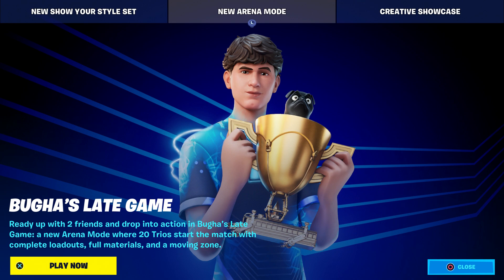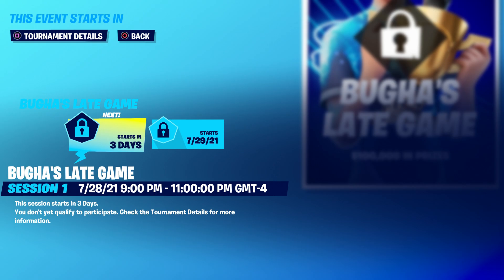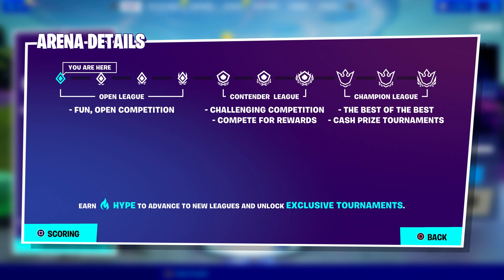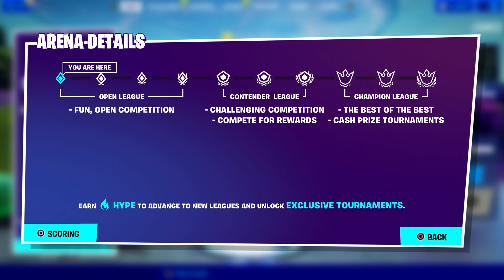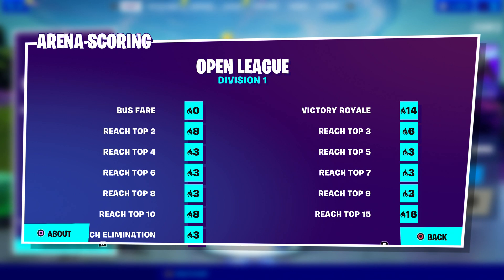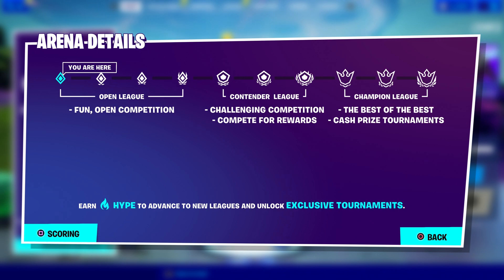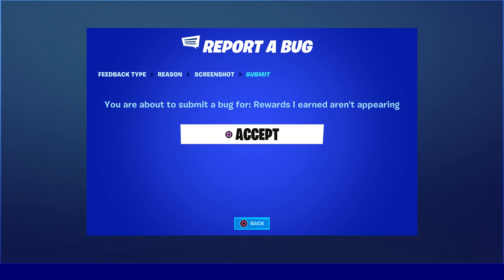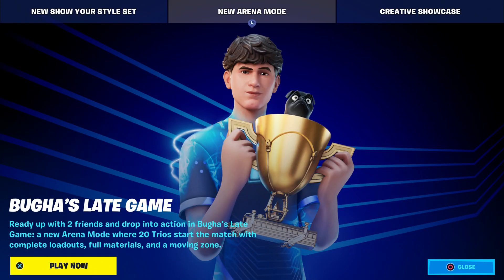Didn't Get Bugha?!? Here Another Way On How To Get Bugha Skin AGAIN For FREE In Fortnite!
Didn't Win Bugha?!? Here Another Way On How To Get Bugha Skin AGAIN For FREE In Fortnite!

What’s up guys in this Fortnite Battle Royale video I’m gonna be showing you guys a Fortnite video in Fortnite Battle Royale And this Battle Royale is a Fortnite Live Event for the Fortnite Event 2021 July and New Fortnite Event is a New Fortnite  BUGHA And the  Bugha Outfit is an Event for Fortnite Bugha Outfit And Live Fortnite is a Fortnite Bugha Outfit And Bugha Skin is a Fortnite Bugha And the Bugha is a brand new Fortnite Bugha today Bugha now Live has a Fortnite Bugha Trailer with the new Fortnite Update And this Bugha Blades Pickaxe Fortnite Update is a Fortnite New Update with a Bugha Event Trailer And Bugha Countdown for Season 7 And Chapter 2 Season 7 for the new Bugha Fortnite update Bugha season 7 chapter 2 Bugha chapter 2 and the Fortnite Chapter 2 season 7 Bugha Blades Pickaxe and Fortnite season 7 chapter 2 Bugha Blades Pickaxe and the season 7 trailer leaks leaked battle pass event live Bugha Blades Pickaxe early and the ps5 leaks and Fortnite Secret skins and the Bugha countdown release date this are cool on ps5 Xbox Series X pc Nintendo switch and mobile iOS and Android. Hopefully you guys enjoyed this video on the summer event Fortnite live event! If you want to see other Fortnite Chapter 2 season 7 leaks Bring It Around Emote. The Fortnite Zoey Trophy Back Bling live event leaks and trailers and Fortnite Bring It Around Emote is so cool! Fortnite season 13 trailer chapter 2 season 7 is amazing! The Fortnite launch trailer season 7 chapter 2 Bring It Around Emote and Fortnite announcement trailer official announcements from epic games are so cool! Leaks and leaked are so cool! Fortnite events live are crazy and this event Fortnite is insane in Fortnite history!

Like and subscribe for more videos like this Fortnite event Bugha Blades Pickaxe season 7 chapter 2 Live new event that is crazy in 2021 in chapter 2 season 7 and season 13 and season 7!